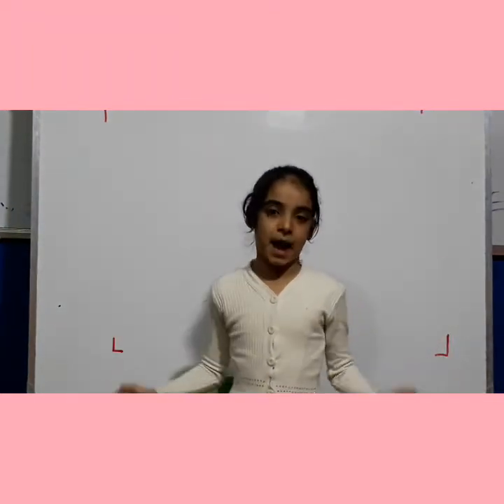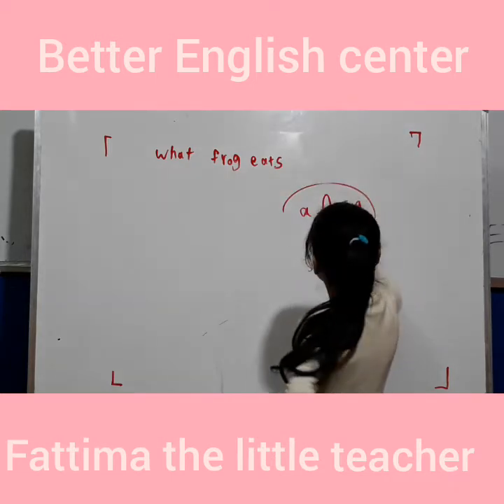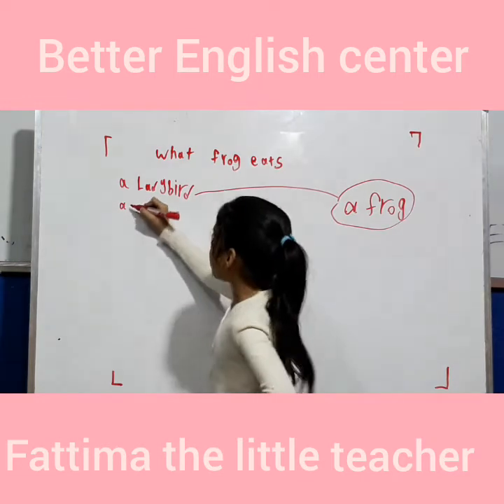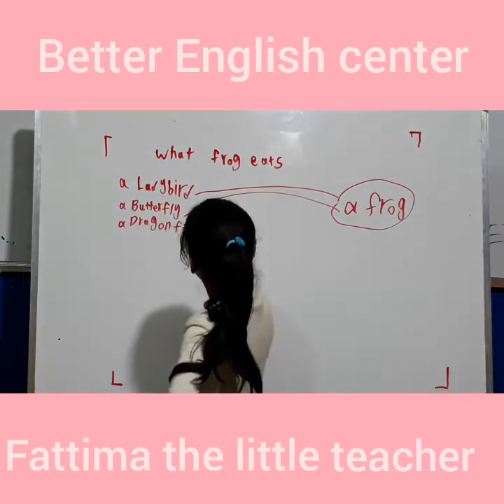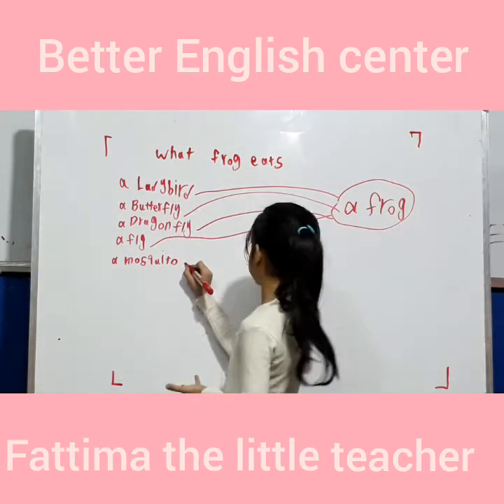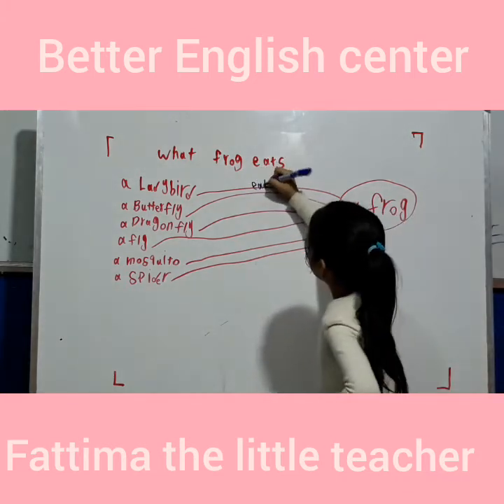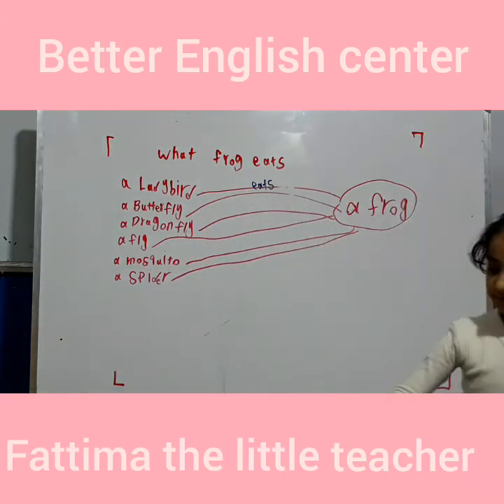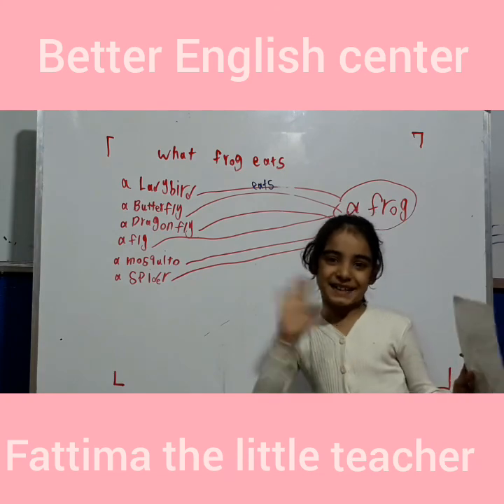What a frog eats. Insects lesson. انجليزية الصفوف الابتدائية. درس الضفدع والحشرات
A  frog. A butterfly. A dragonfly. A fly. A spider. A mosquito.